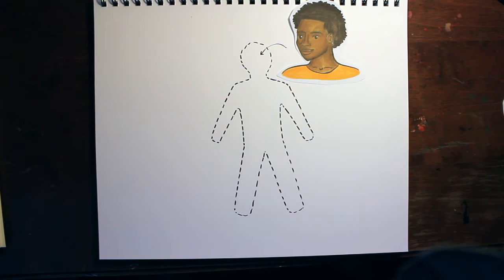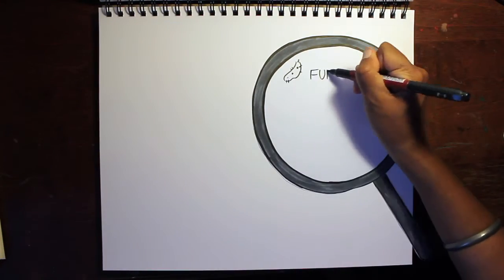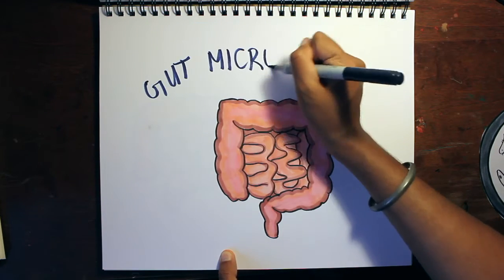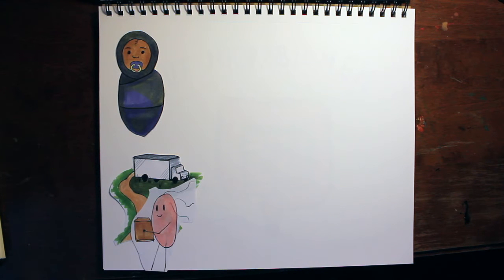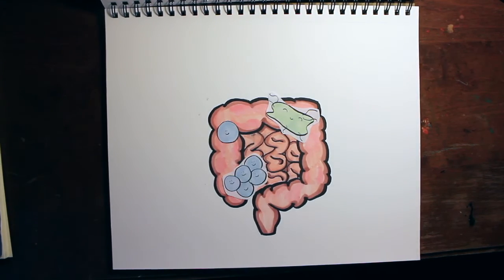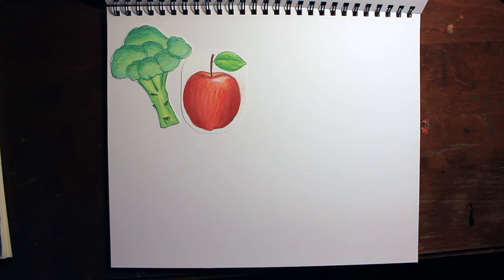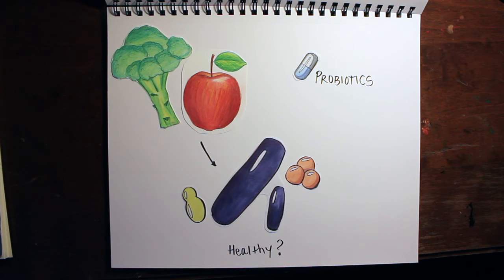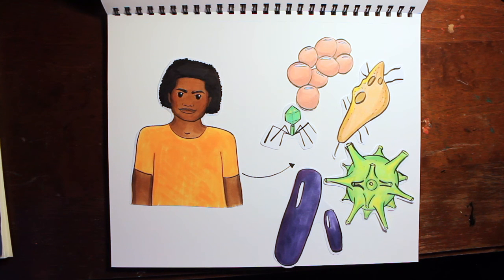What is... the Gut Microbiome?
Learn about what the gut microbiome is!